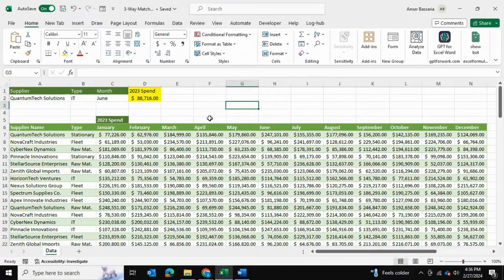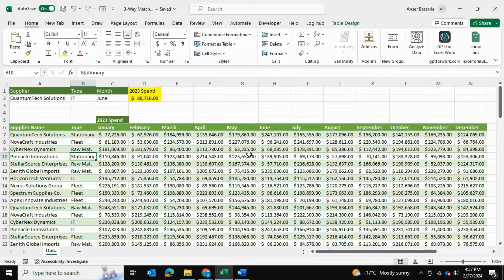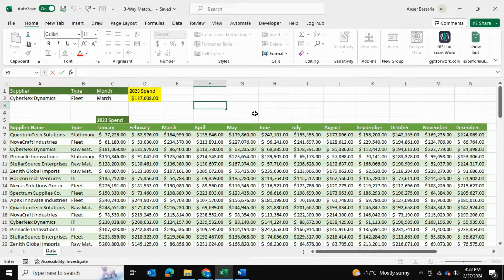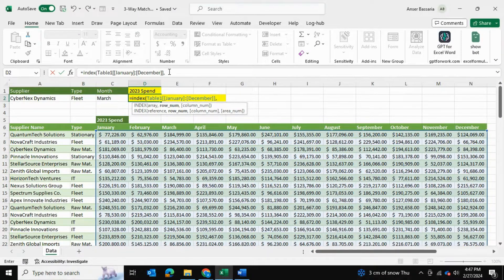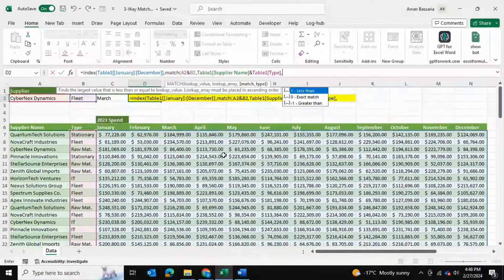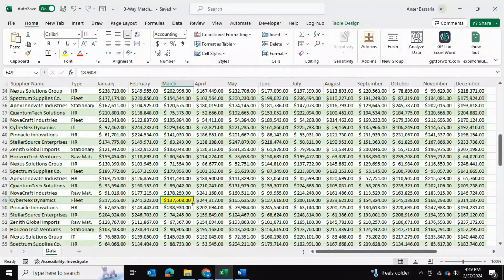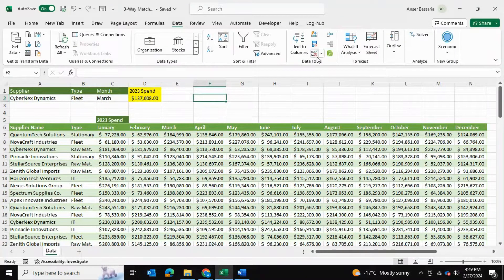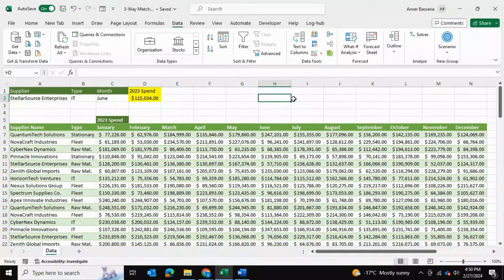How to Perform INDEX & MATCH with MULTIPLE Criteria in Excel!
This video will guide you through the process of using INDEX and MATCH functions together, not just with one, but with multiple criteria across both row and column headers.

This approach not only enhances the flexibility of your data analysis but also allows for a dynamic interaction based on user selection.

You will learn how to create dynamic, user-driven searches within your spreadsheets. By the end of this video, you'll be able to effortlessly pull data based on two row headers and one column header, making your data analysis tasks smoother and more efficient.

Your support helps us create more content that empowers you to tackle any spreadsheet challenge with confidence. 🔔